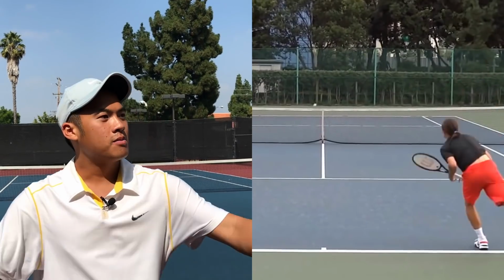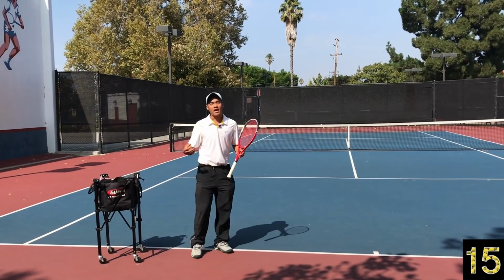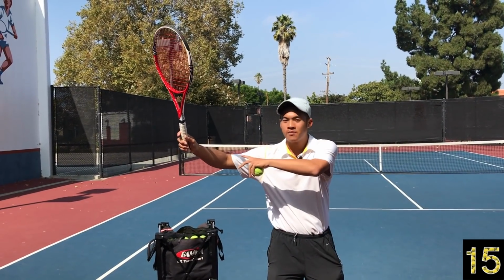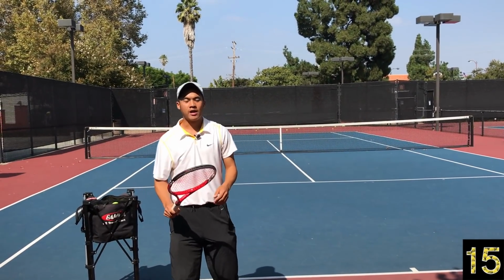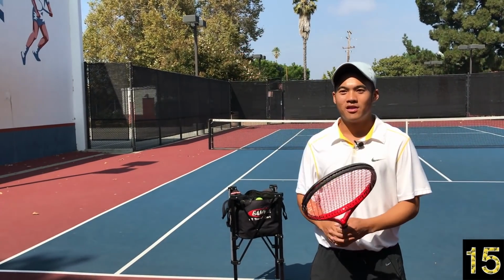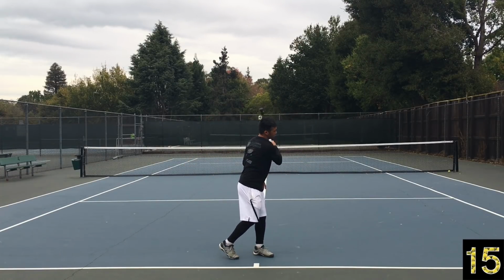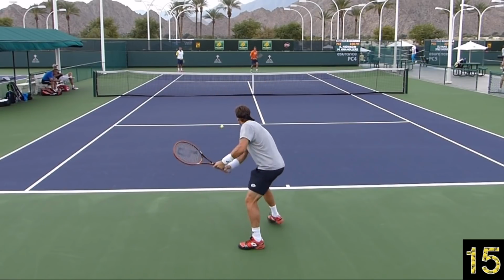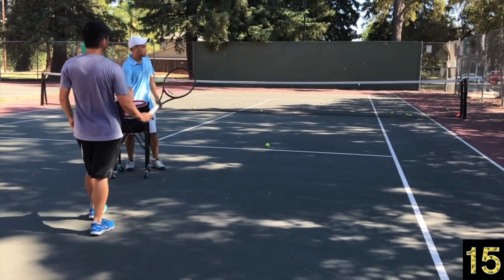SWING GLUE: The Key Ingredient Missing From Your Technique!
Players put in many hours to study and perfect correct technique, but there's an underlying thread that allows your kinetics to be effective. We layer on concepts involving coordination to master the art of rhythm.

As mentioned, I will publish another video countering this one.

Connect on Instagram for additional content, tips, advice & LOLs… maybe I’ll have the chance to give you personal feedback on your strokes!

Do you want to know how you can learn from Coach Steven no matter where you are?

15 Points of Tennis Ebook on Amazon
Other inquiries?

15 Points Of Tennis is dedicated to helping players reach their potential – technically, mentally, and physically through field-tested knowledge and understanding of the game. Join us on our journey of uncovering the secrets to transform your game and revolutionize your experience of this beautiful sport.

Serve Master to smooth out your serve
Medicine Ball 8, 10, 12 lbs for strength and stablity